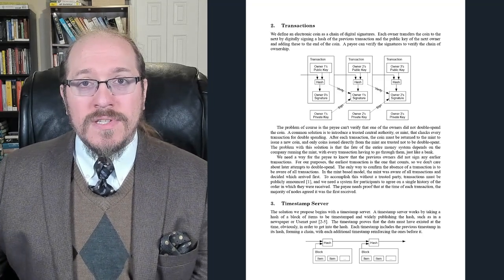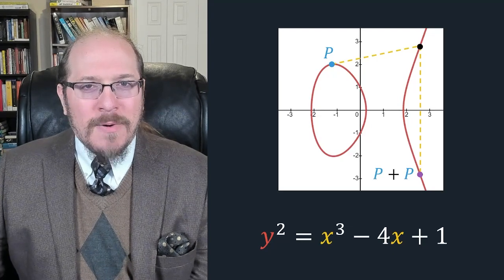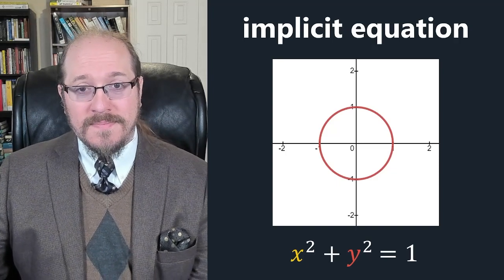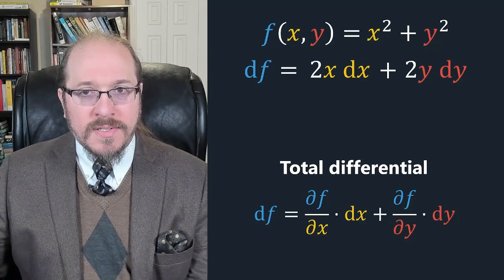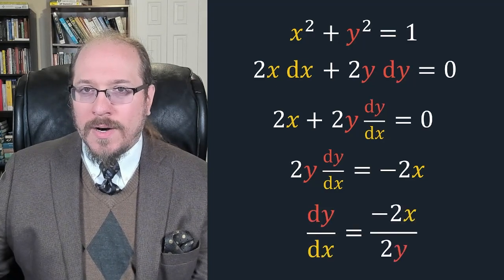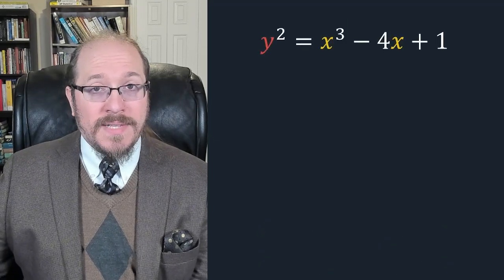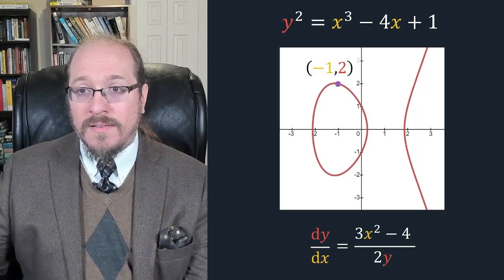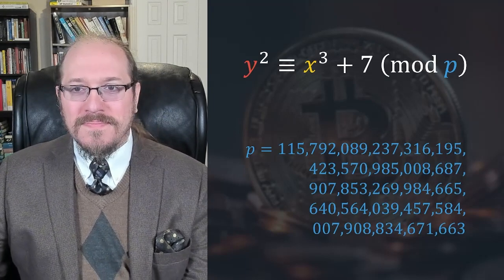[MAT 131 Calculus I] Lesson 15 - Implicit Differentiation